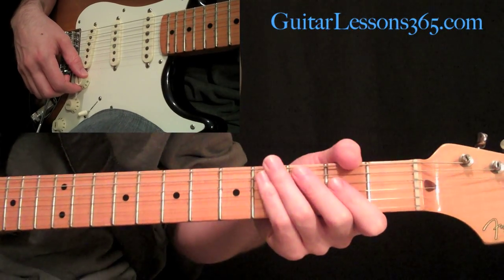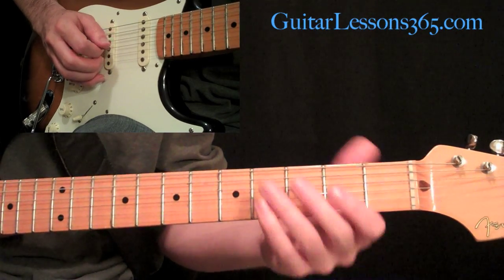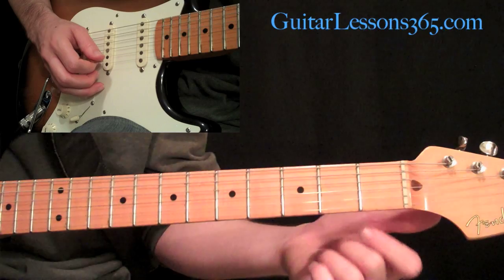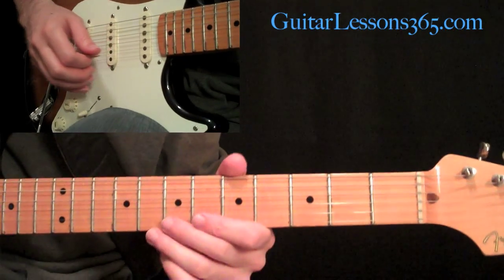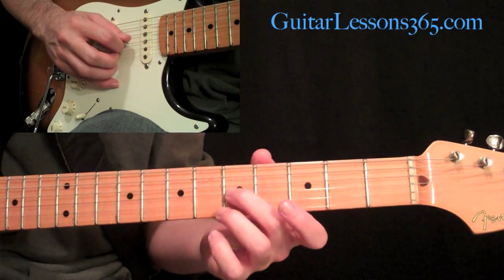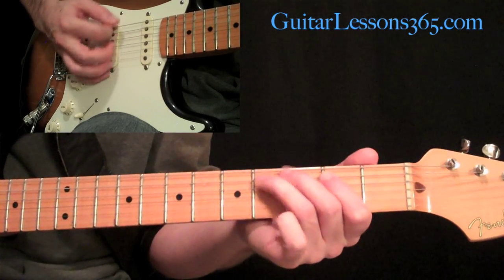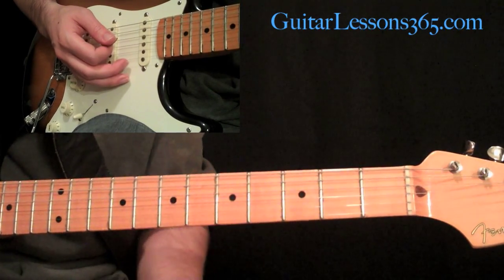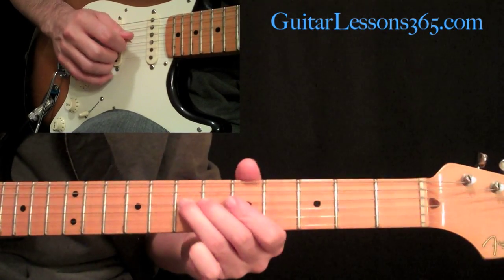Crossroads Guitar Lesson Pt.1 - Cream - Intro, 12 Bar Progressions & Outro Section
These Crossroads guitar lesson videos will teach you every note of the Cream version of this blues masterpiece.

Eric Clapton's scorching live version of Robert Johnson's classic at Winterland in 1968 proved to be a pivotal point in his career.

The solos Eric Clapton plays in Cream's "Crossroads" are recognized as some of the greatest ever played, no small feat for a live performance. In these Crossroads video guitar lessons you will learn the entire song note-for-note.

All of the rhythms and solos are broken down in a step-by-step and easy to follow format. This is one classic performance every guitar player should know! Good luck!! :D